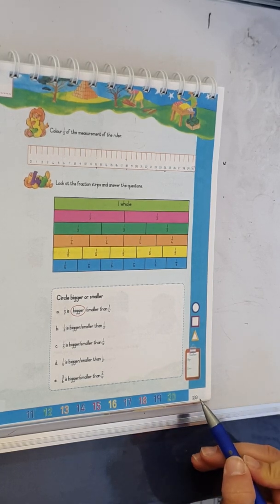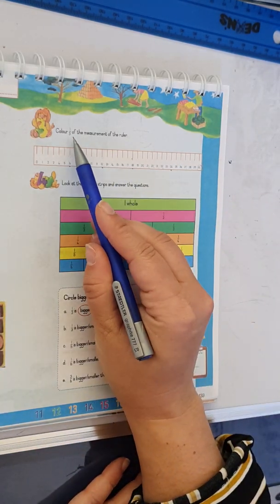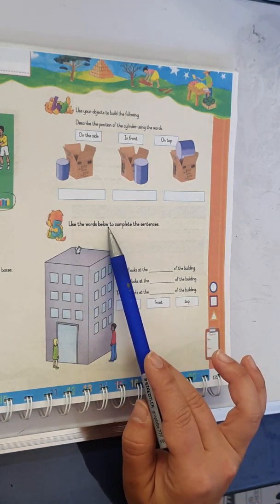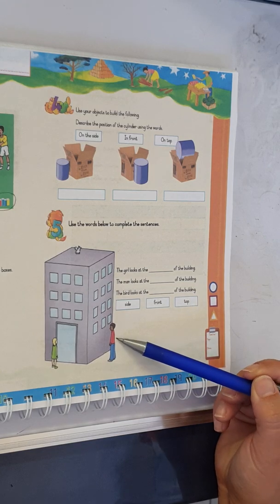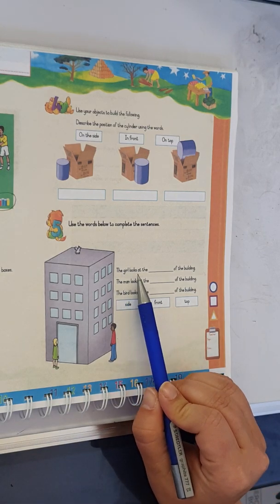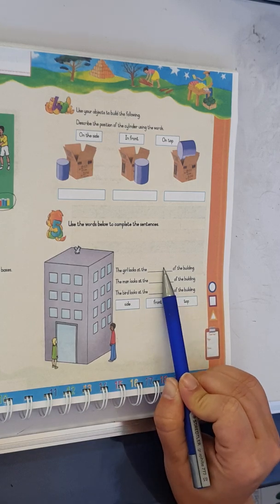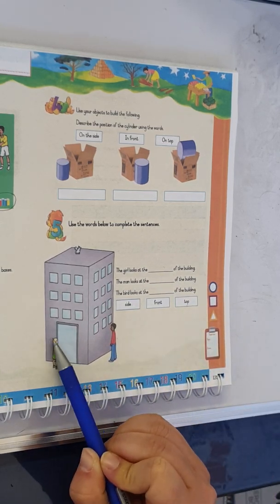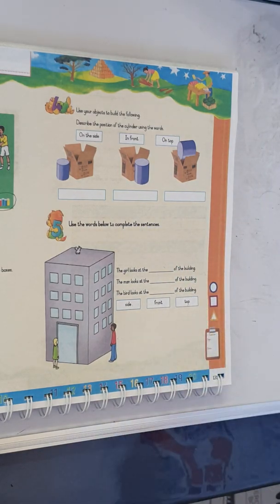6 July 2020 - Maths Lesson